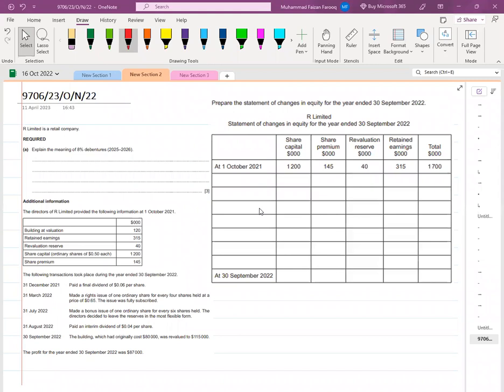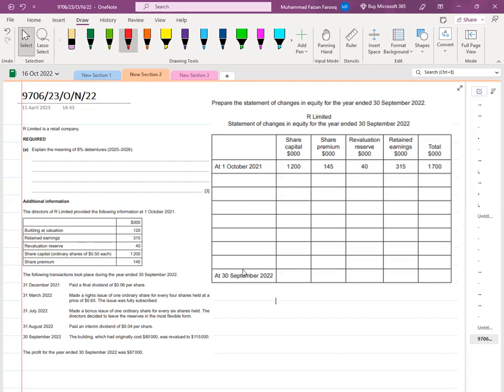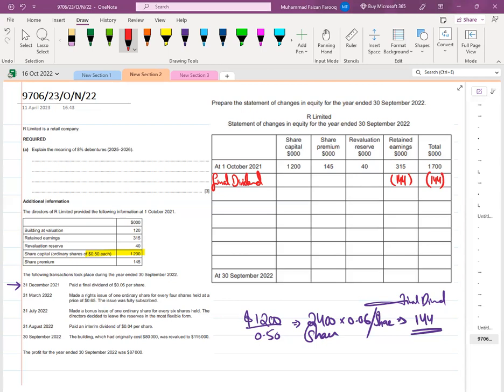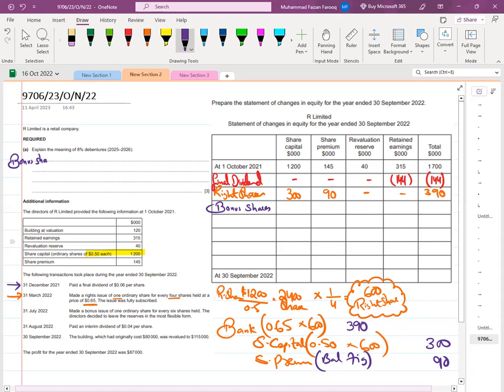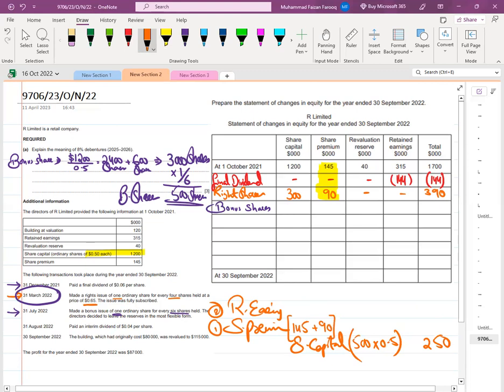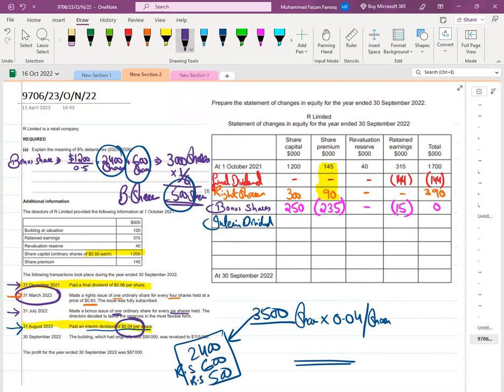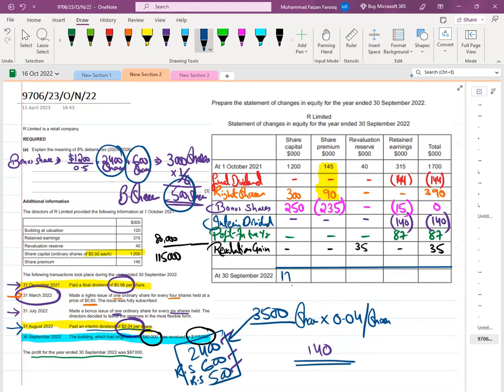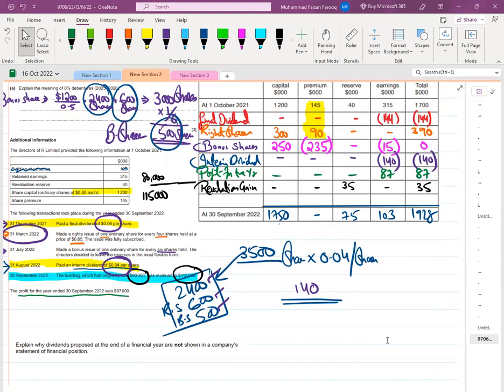AS ACCOUNTING - 9706/23/O/N/22 - Question 03 _ Limited Liability Company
Oct / Nov 2022 Paper 23
9706/23/O/N/22
Question 03 _ Limited Liability Company

MCQ

#9706/23/O/N/22